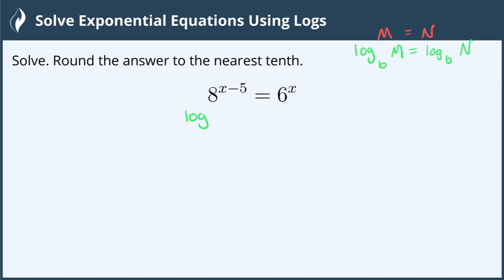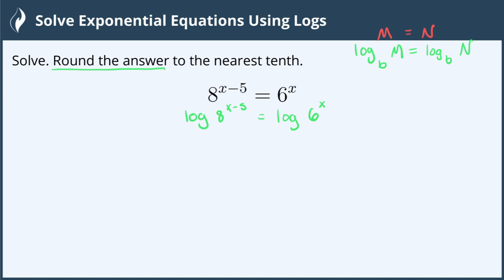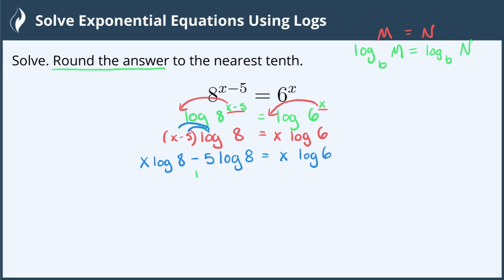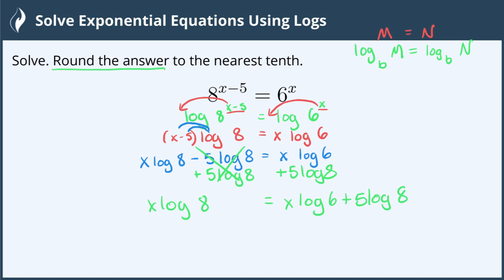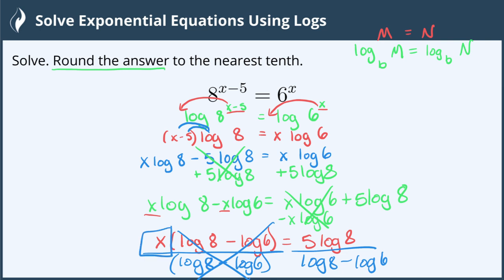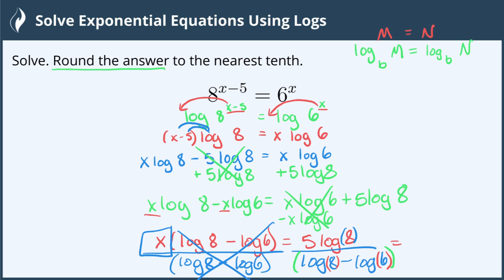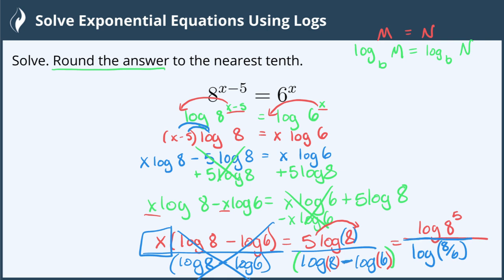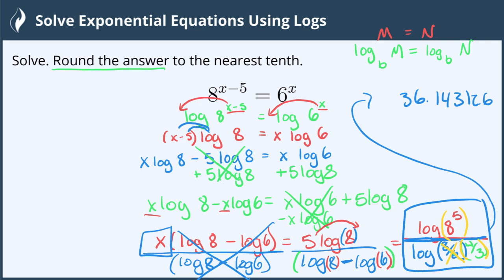Solve Exponential Equations Using Logs - 2